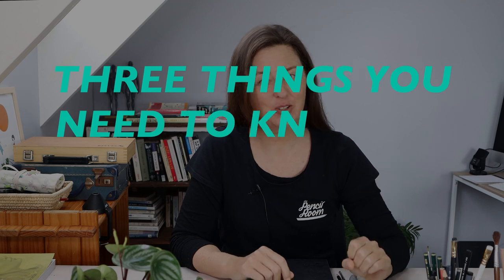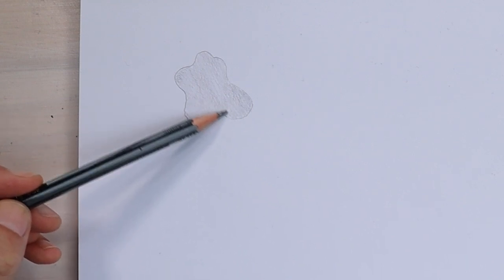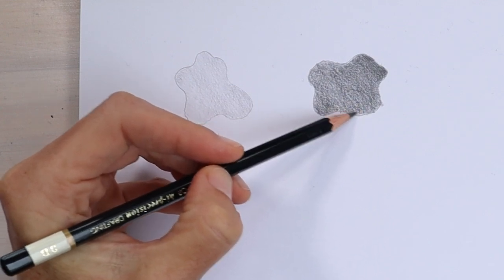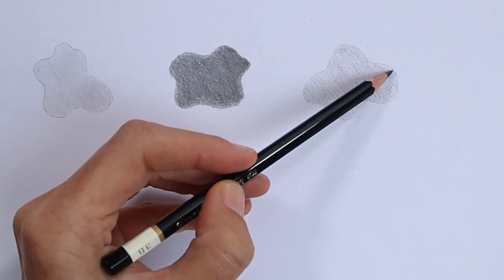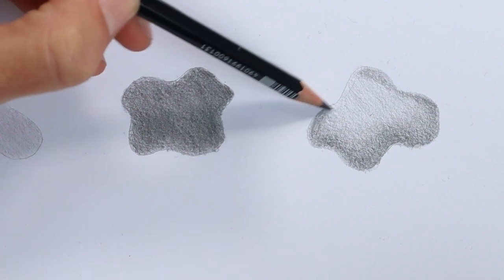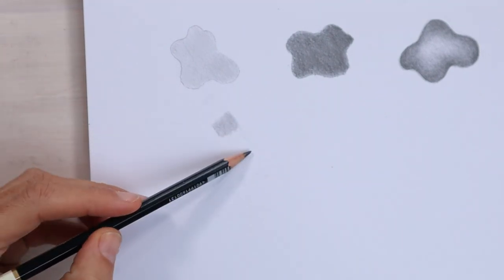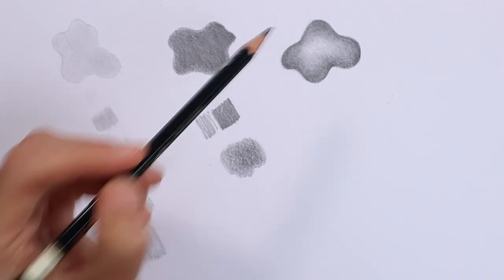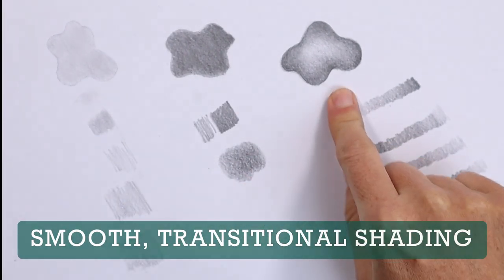Test Your Shading Skills! Plus Shading Exercises For Beginners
So you're not sure what you can do to get better at drawing? Start by testing your skills with these three shading exercises to see if you're shading is up to scratch!

00:50 Materials
01:01 Exercise 1: Shade with light pressure
03:02 Exercise 2: Shade smooth dark values
05:13 Blending out the shading marks
06:12 Exercise 3: How to shade transitions

10:41 Troubleshooting light shading
12:26 Troubleshooting dark shading
13:39 Troubleshooting transitional shading

❤️ ✏️ LEARN WITH ME:
Want to keep learning?  FOR A LIMITED TIME GET 20% OFF any one class or course over Learn the fundamentals of drawing in a practical way with my Learn To Draw Course For Beginners OR choose a Sketch Club class to suit your interests.

OR get access to all classes and courses when you join my monthly Sketch Club membership!

Sign up to my free newsletter for monthly drawing advice and tips

Not sure what materials you need to start drawing?

You can also get access to my drawing classes and thousands of other creative classes by amazing artists on Skillshare. Sign up to Skillshare using this link and you'll get free membership for a month!

👉 PRODUCT LINKS:
Tombow Mono Zero Eraser Pen
Tombow Mono Pencil Set incl sharpener
Tombow Mono Pencil Set incl Eraser Pen (pencils require sharpening)

Staedtler Mars Technico, comes with a 2mm HB lead and has a sharpener in the top I use 4B leads (pack of 12)
Faber Castell Kneadable Eraser

GrafBook by ClaireFontaine (sketchbook used in this video)

Canson 9x12" wirebound sketchbook, card cover
Canson 11x14" wirebound sketchbook, card cover